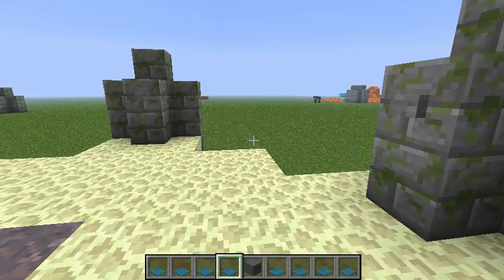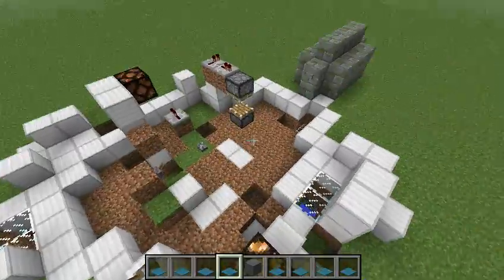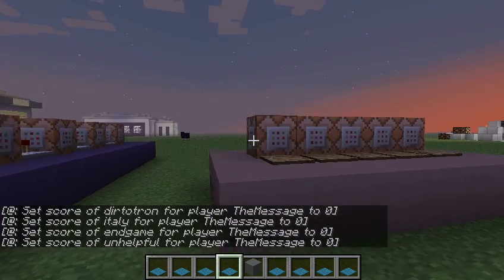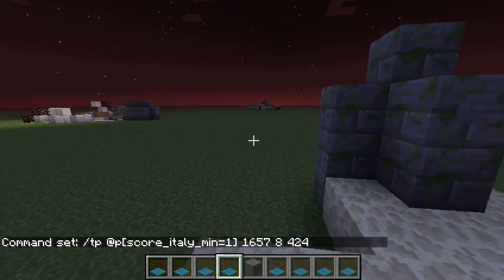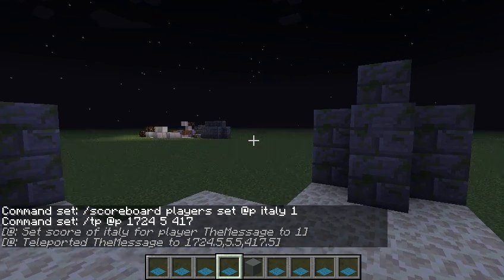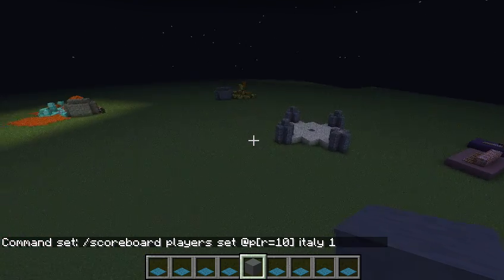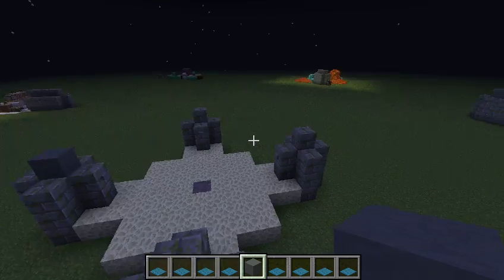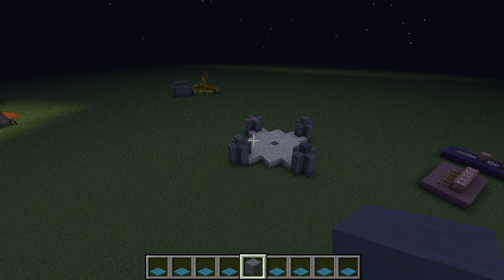Minecraft Tutorial - Unlockable Hub Teleportation With Command Blocks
This is one version of a simple hub teleportation system. Apologies for the sound quality, clearly aiming for content over presentation here.